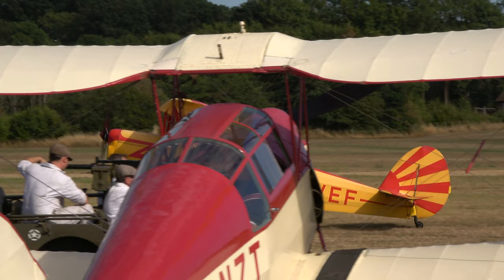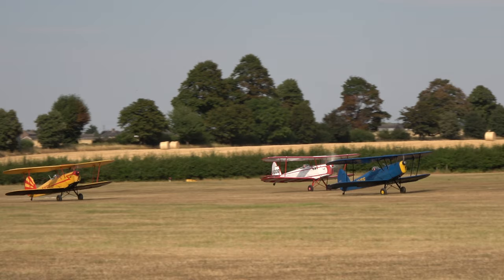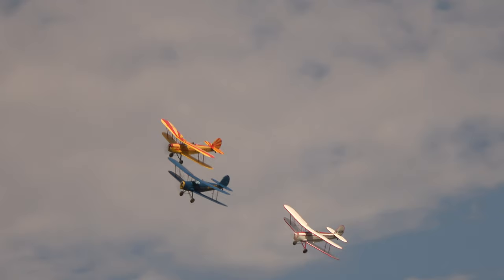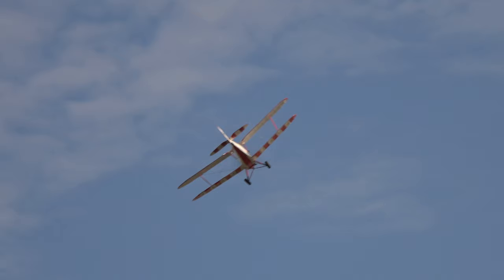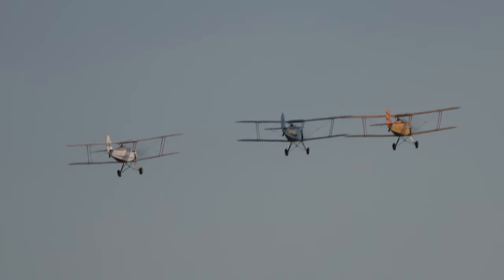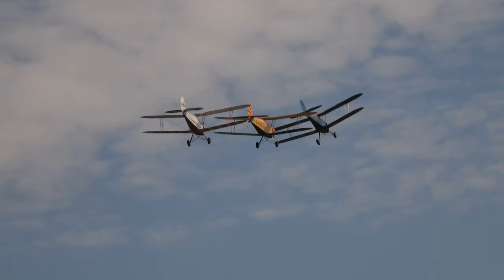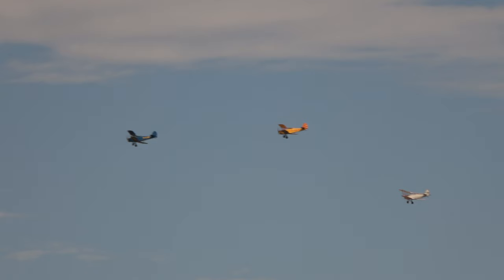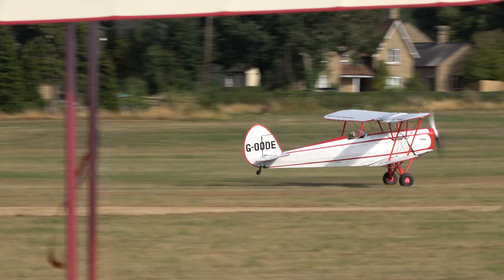Stampe SV4 - Stampe Formation Flying Team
Jean Stampe and Maurice Vertongen met in the Belgian Air Force during the First World War and in 1923, they formed the Stampe and Vertongen (SV) Company at Antwerp. In1933, Jean Stampe flew the first prototype of the SV-4, designed by George's Ivanoff. The Stampe was designed as a trainer and won a contract to supply the Belgian Air Force with 300 aircraft during 1939 followed by an order from the French Air Force for 600. At the outbreak of World War II, 40 aircraft had been produced in Antwerp and by Farman in France but the only aircraft to survive the war was OO-ATD which was flown by two Belgian pilots to England during 1941.

After the war, the French manufacturing company SNCAN produced 701 SV-4A Stampes powered by the Renault 4P engine at their factory Chatillon sous Bagneux on the river Seine. Jean Stampe with Alfred Renard produced 65 aircraft for the Belgian Air Force, powered by the De havilland Gipsy Major engine, the SV-4 B and C model and 150 aeroplanes were produced in Algeria by Atelier Industrial de L'air. Stampes produced with a Renault engine but later reengineered with a Gipsy Major were known as an SV-4C/G.

The Stampe became a stalwart of aerobatic competitions both in France and the rest of Europe and was much loved for the harmonised, light and effective controls. Although the Stampe differs significantly from the Tiger Moth in having a tail wheel, reasonably effective brakes and an extra set of ailerons to provide increased roll rate the aircraft are still confused by the casual observer but to fly, the aeroplanes are chalk and cheese. Possibly the most well known Stampe airshow act was that of the Rothmans Formation team that operated 4 Stampes during the early 1970s prior to changing to the Pitts Special and the legendary Neil Williams who came 2nd in the final Lockheed Trophy flying an SV-4C, G-ASHS.

Filmed at the Shuttleworth family Airshow 2018.